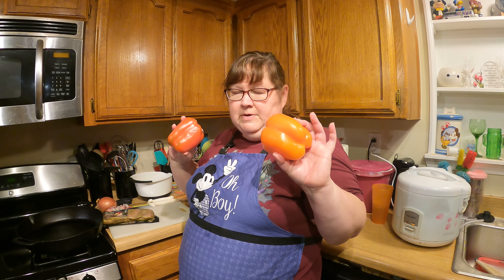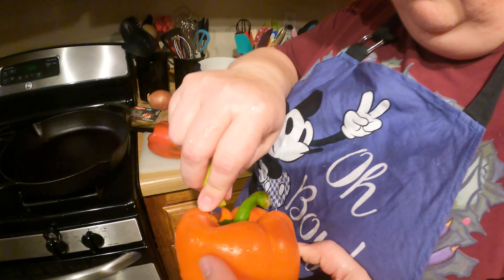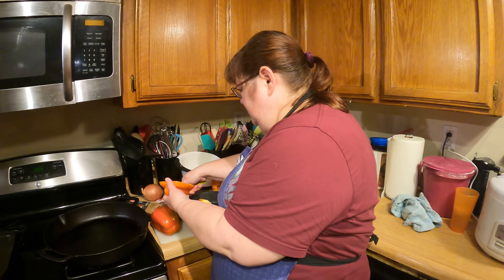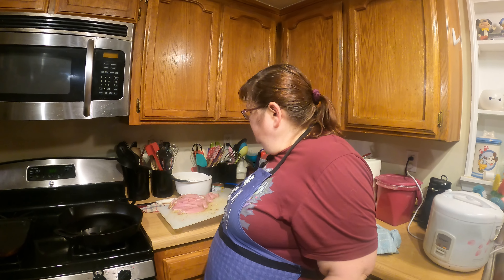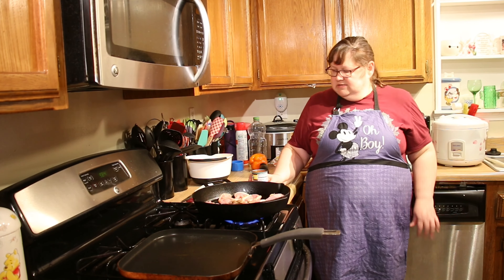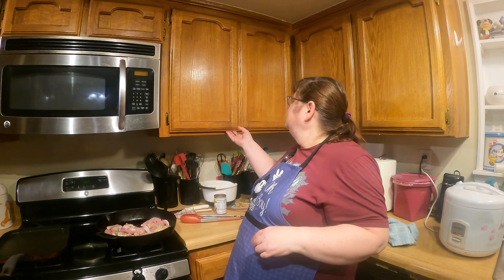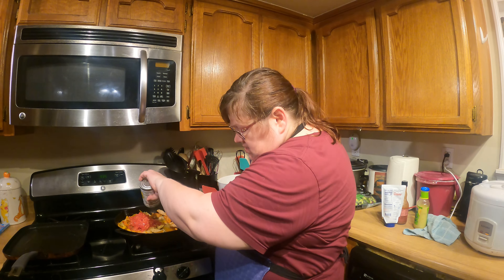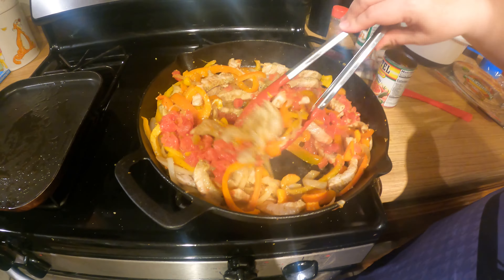PORK FAJITAS: A DELICIOUS AND EASY MEAL TO MAKE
Miss Cindy cooks up Pork Fajitas, showing everyone what we're having for dinner tonight and how easy it is to make a delicious meal for your family.